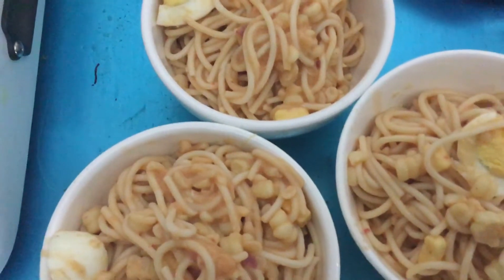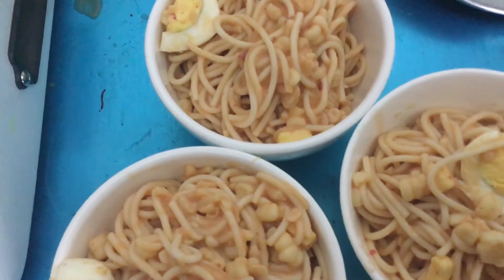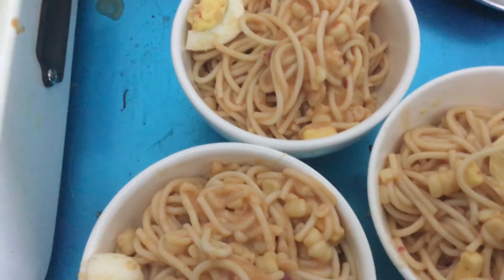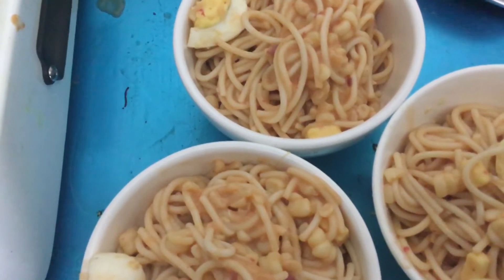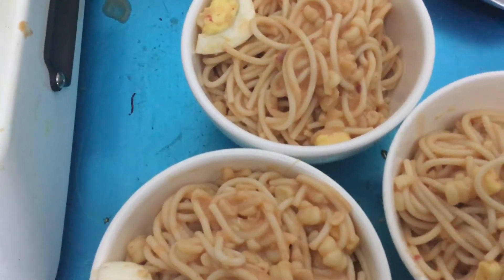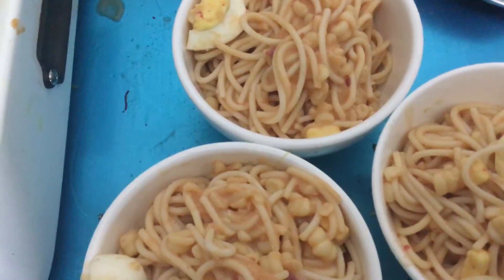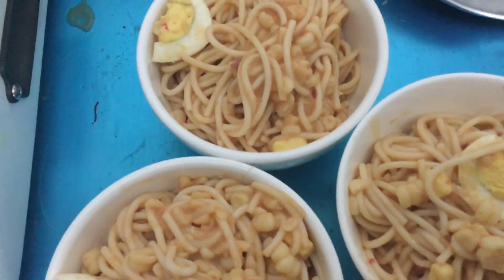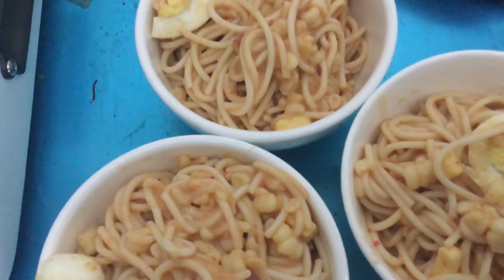Corned beef corn spaghetti with egg